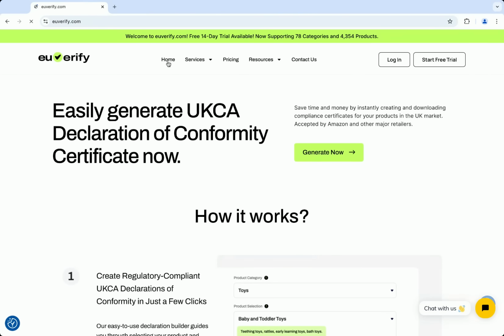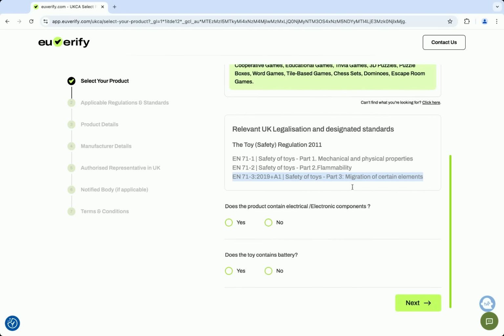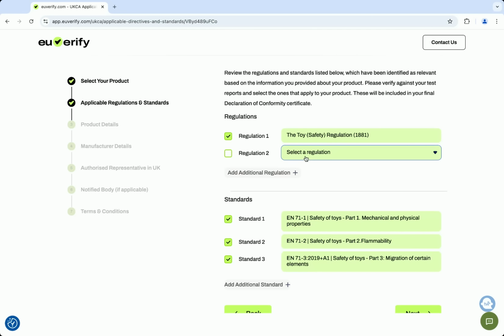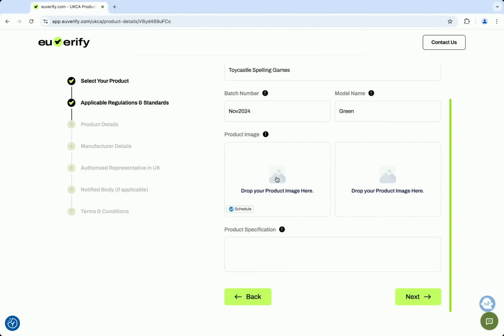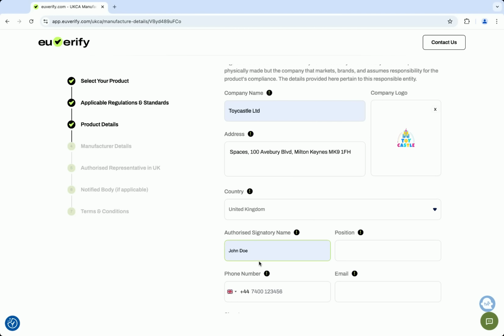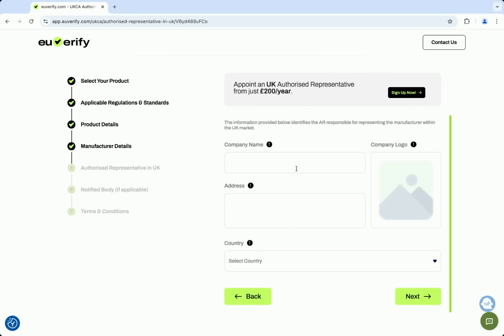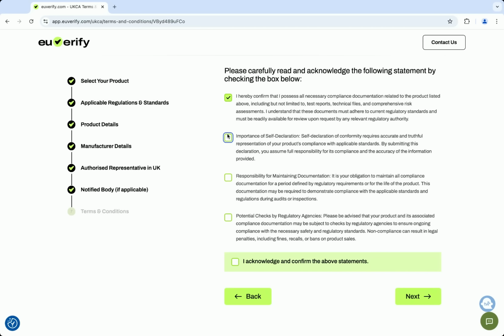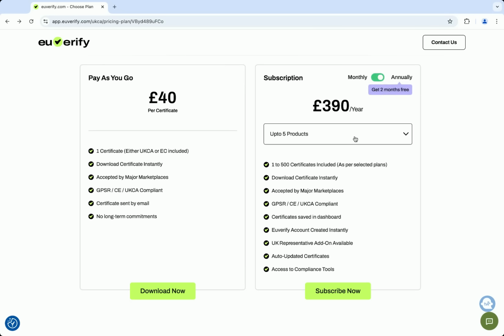How to Create UKCA Declaration of Conformity (UKCA DoC)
Looking to generate a UKCA Declaration of Conformity quickly and hassle-free? This video provides a step-by-step guide on how to create your UKCA Certificate using the Euverify tool. Whether you’re a manufacturer, importer, or distributor, this guide ensures compliance with UK regulations in just a few minutes!

🔹 Generate your UKCA Declaration of Conformity instantly:
👉 Visit Euverify.com
👉 Select UKCA Declaration of Conformity Generator
👉 Follow the easy steps demonstrated in this video

Key Features of Euverify’s UKCA Declaration Generator:
✅ Instant UKCA Certificate – Generate and download your declaration effortlessly
✅ Smart Product Selection – Choose from a vast product database or request a new addition
✅ Auto-Suggested Regulations & Standards – Get the most relevant UK standards for your product
✅ Flexible Compliance Customization – Add or remove applicable standards before finalizing
✅ Affordable Plans – Choose Pay-as-You-Go (£40 per certificate) or Subscription Plans for unlimited declarations

Subscription Benefits:
⭐ Generate multiple UKCA Declarations of Conformity
⭐ Access to EU & UK Authorized Representative Services
⭐ Save and manage product details for future compliance
⭐ Get automatic updates when regulations change

🎯 Start your compliance journey today!